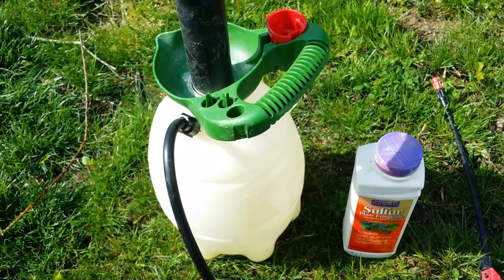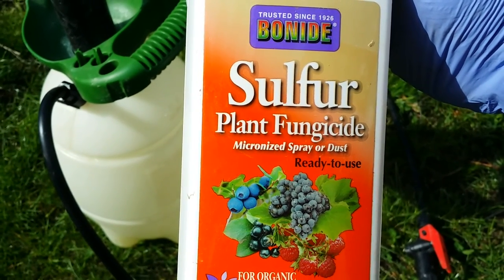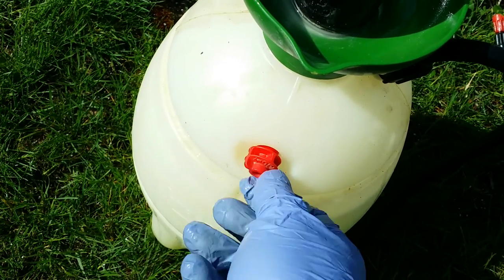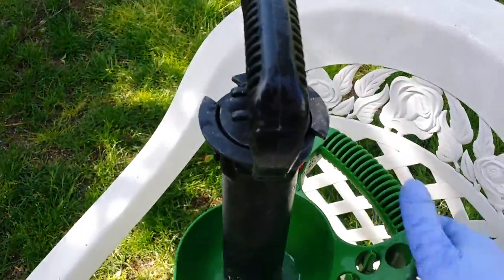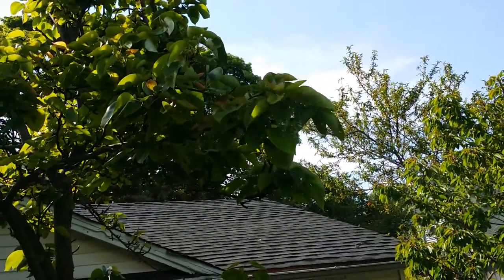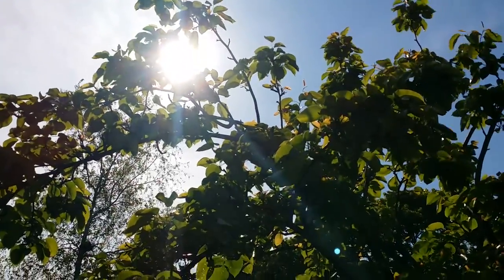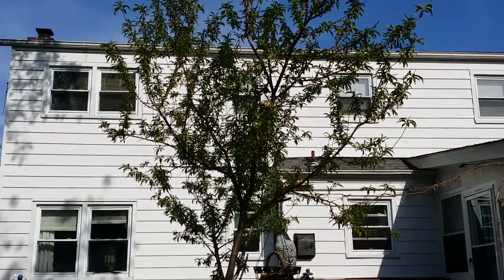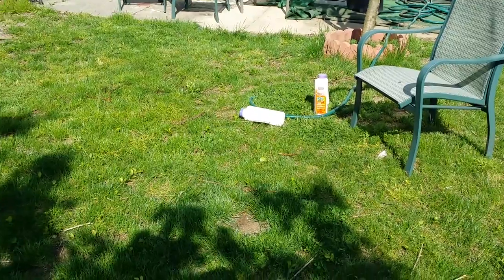How to treat insects and leaf spots problem on Asian Pears, Cherry tree and Peach tree.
How to cure insects and spots problem on a fruit tree.